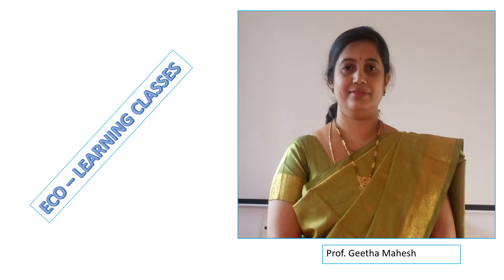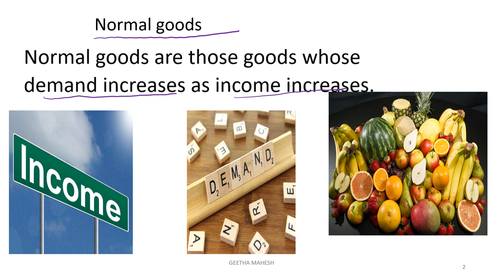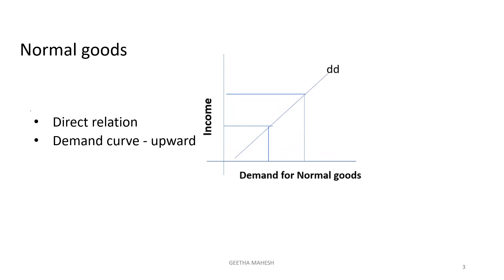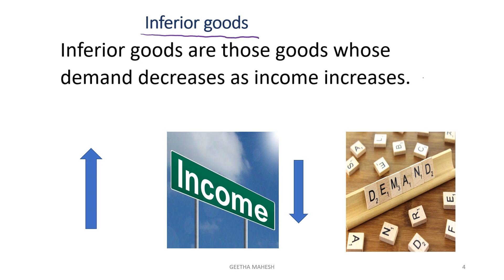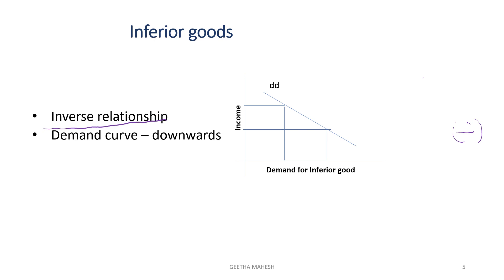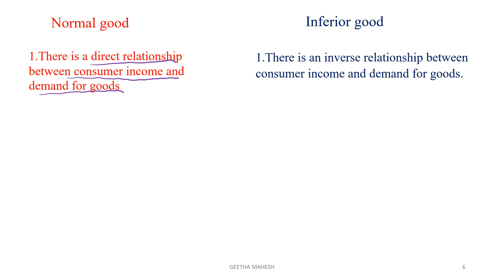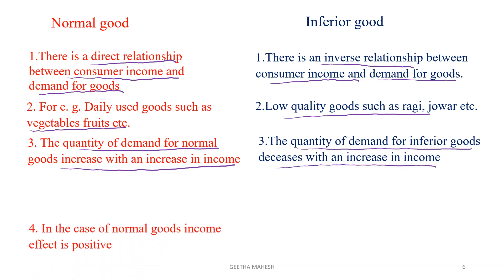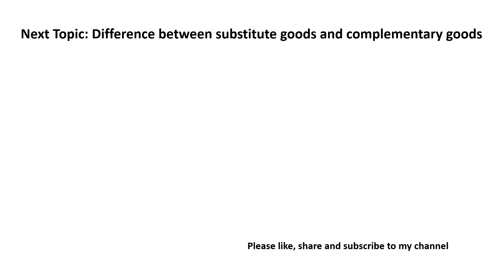Difference between Normal Goods and Inferior Goods/II PUC/CBSE